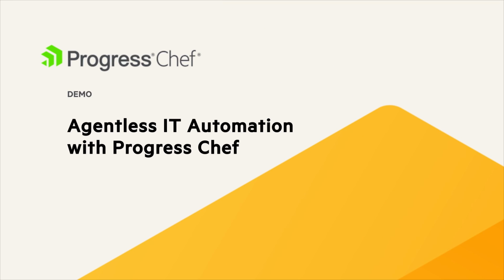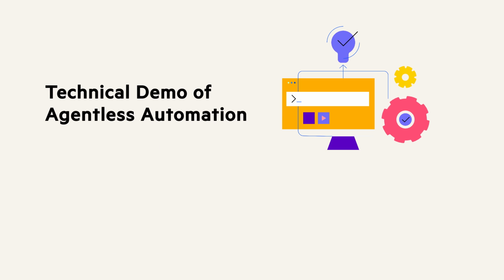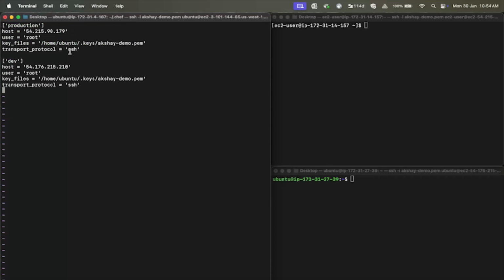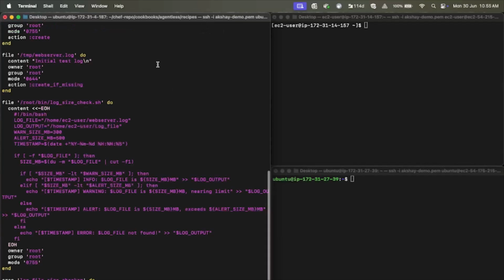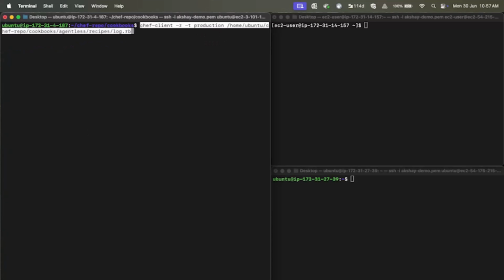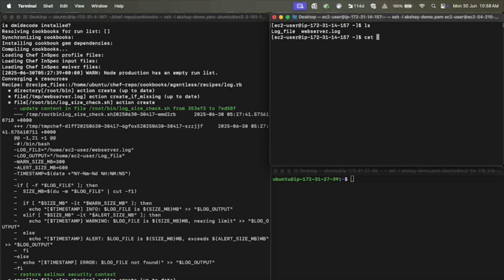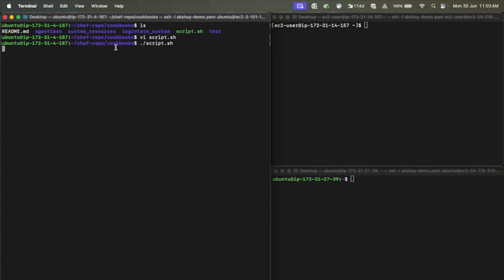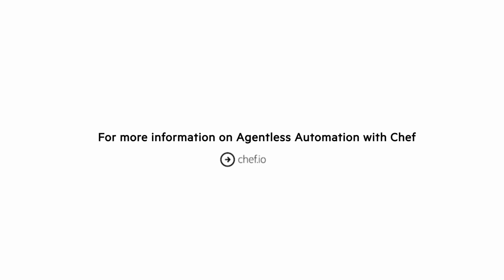Agentless IT Automation with Progress Chef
This video helps you understand how Chef Agentless works. In this technical demonstration, we execute three different scenarios in which we run Chef cookbooks without installing the Chef-client on remote nodes. This approach enables you to manage a wide range of devices, including cloud instances, edge devices, and networking devices.